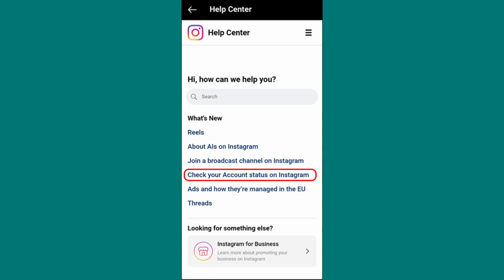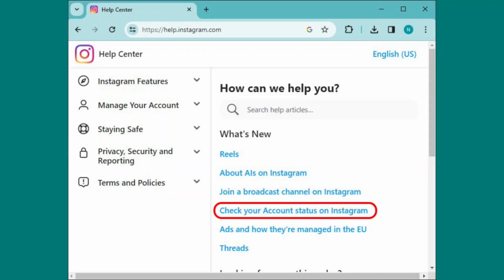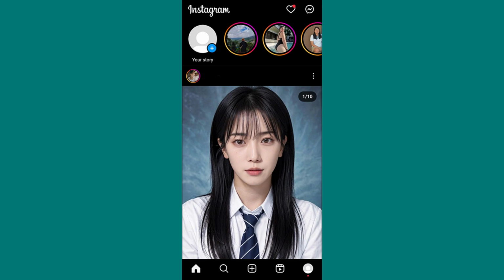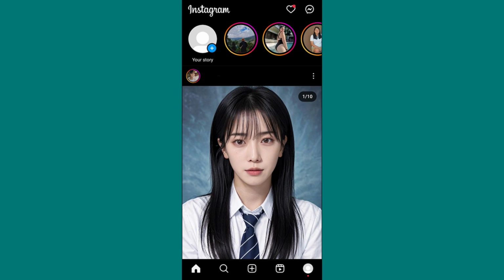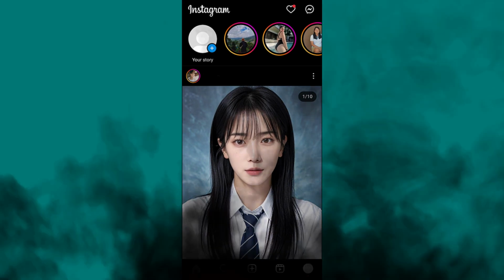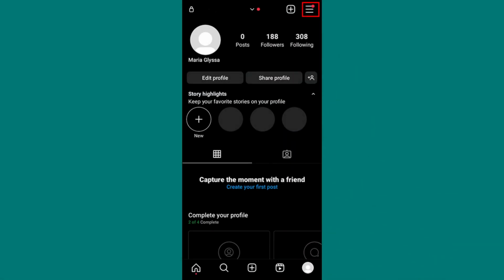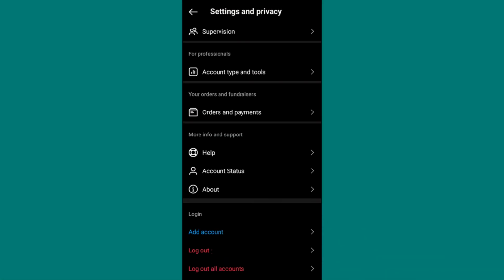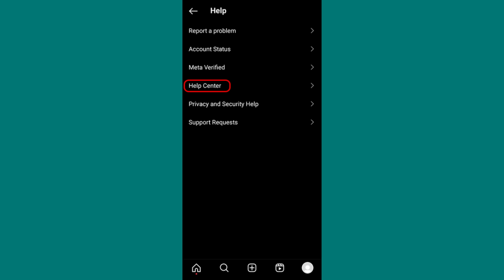How To Contact Instagram Support (2024)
Need help with your Instagram account? In this step-by-step guide, we'll show you the best ways to contact Instagram for support in 2024. Whether you're facing issues or just need assistance, this video has got you covered. Get your queries resolved quickly and effectively!